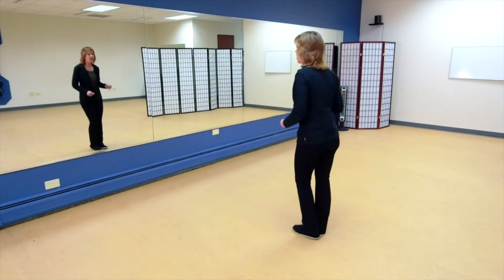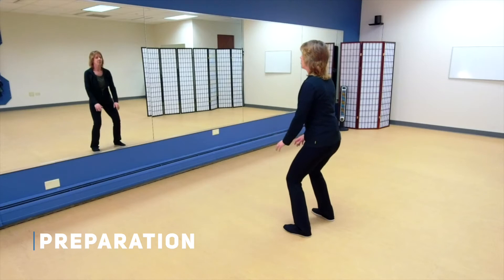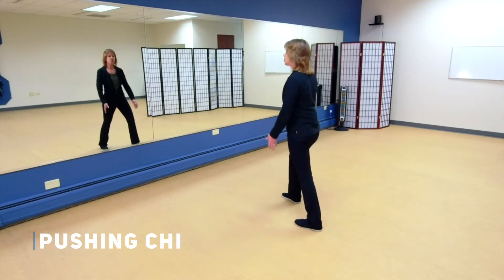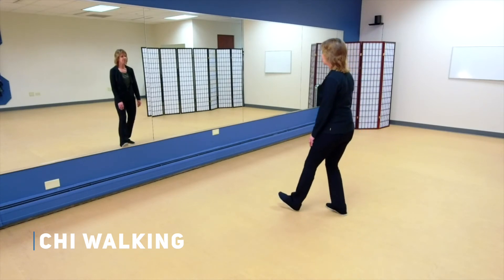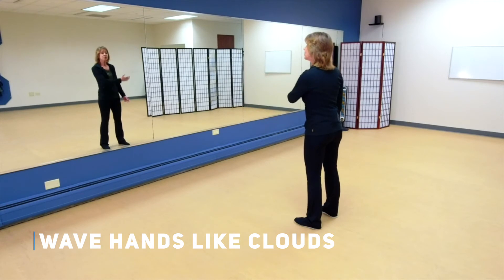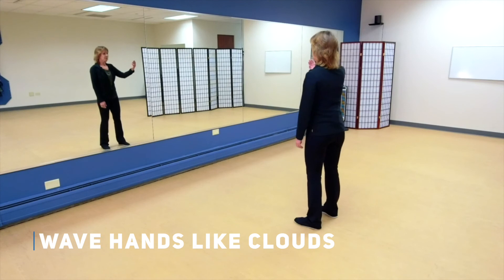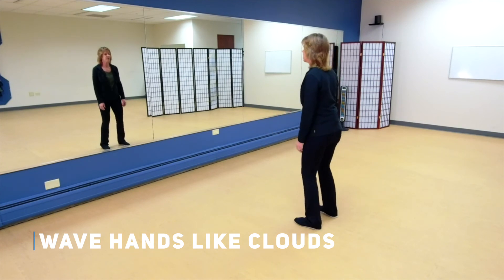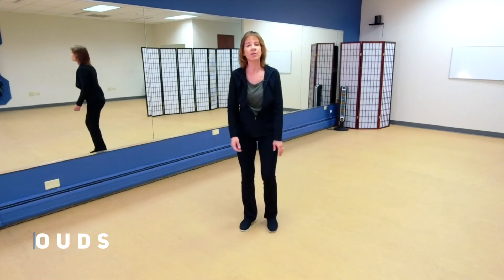30 Days of Tai Chi - Day 4: Wave Hands Like Clouds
Learn beginner Tai Chi in 30 Days! Dianne walks through basic ideas, principles, and moves to help you begin to practice Tai Chi.   Learn beginner Tai Chi moves leading to the Simplified 8 form today!

Day 4: Wave Hands Like Clouds

Enjoy this series and discover how Tai Chi can help decrease stress, improve health and functionality, and more!

Learn more Tai Chi, learn Tai Chi forms and get access to full Tai Chi LIVE episodes: